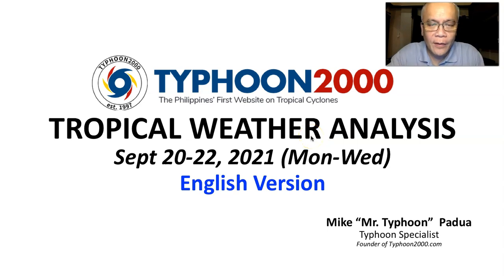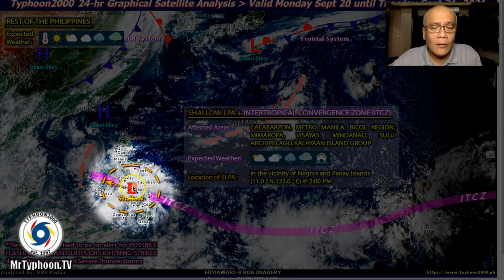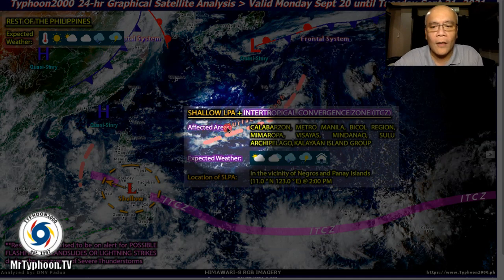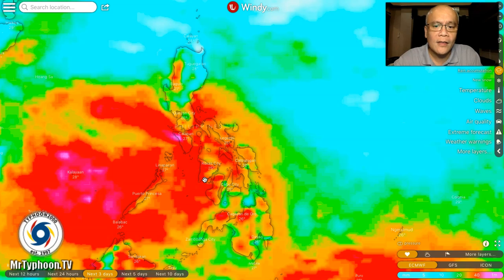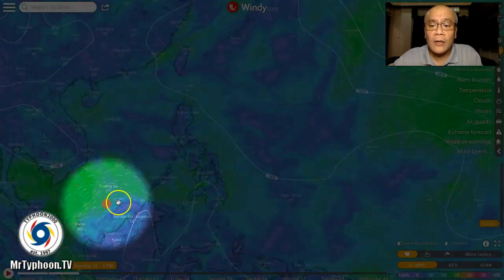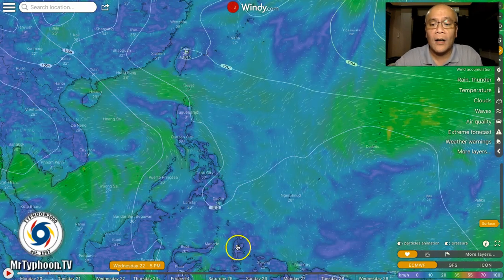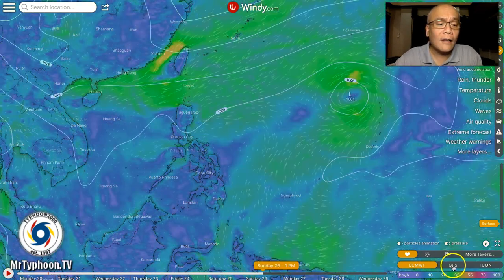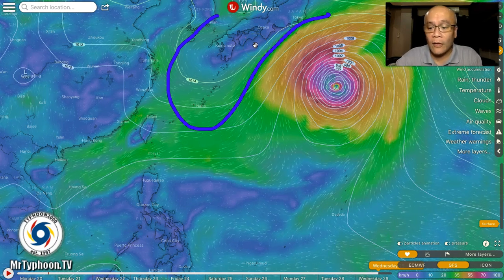T2K Tropical Weather Analysis for Sept 20-22, 2021 (Mon-Wed) [English Ver]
A new shallow LPA has been spotted over the Visayas, embedded within the active ITCZ.  This disturbance will bring rains and thunderstorms across Central and Southern Philippines especially in the afternoon or evening.  Meanwhile, this coming weekend, a potential Tropical Cyclone is likely to develop along the Marianas as shown on the American and European Models (GFS & ECMWF).  To find out more, check out our T2K Tropical Weather Analysis recorded at 8:30 PM Manila Time (12:30 GMT) by Mike “Mr. Typhoon” Padua, Typhoon Specialist of Typhoon2000.com.